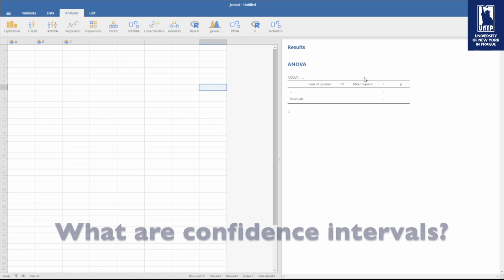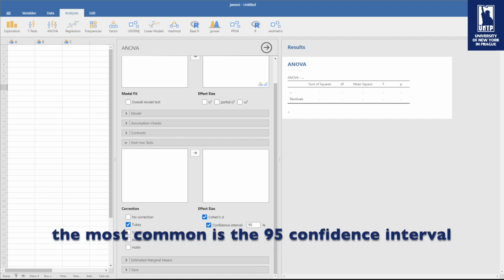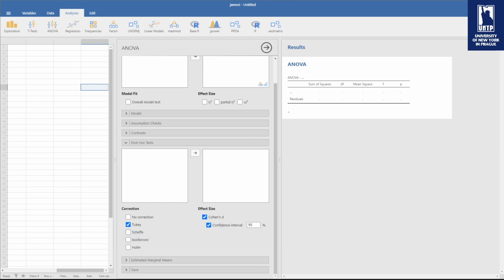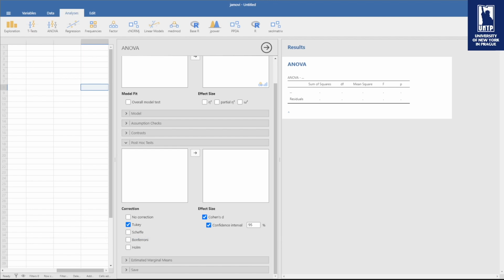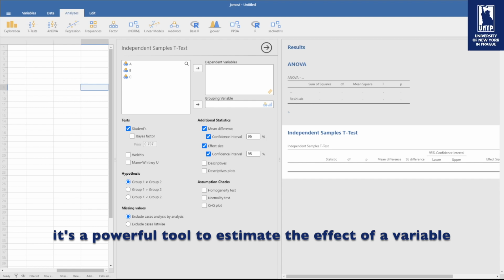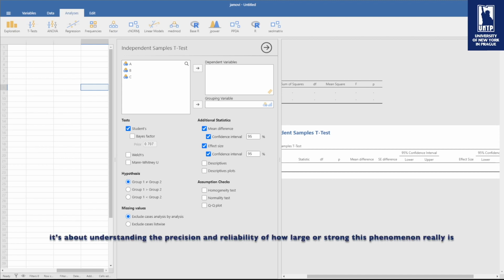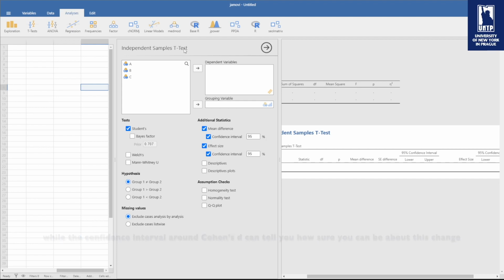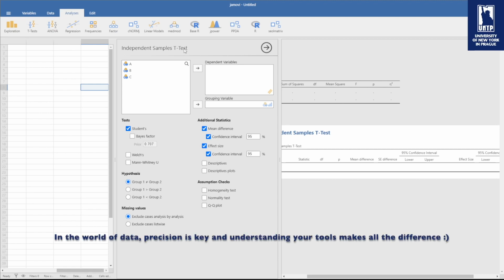CONFIDENCE INTERVALS UNMASKED: The Secret Decoder Ring of Statistics!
Ever feel like statistics is speaking in code? Crack the code with Raffaele as we dive into Confidence Intervals, the statistical tool you didn’t know you needed! In just a few minutes, transform from confused to confident as we unveil how confidence intervals can dramatically improve your data interpretation skills. Whether you're a student, researcher, or data enthusiast, this video is your key to unlocking a deeper understanding of what your data is truly telling you. Don't miss out!